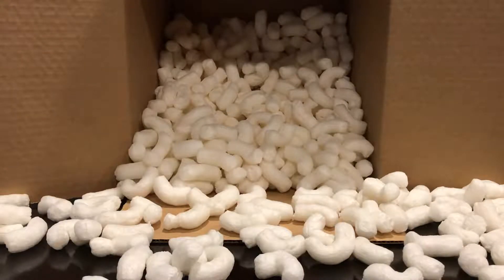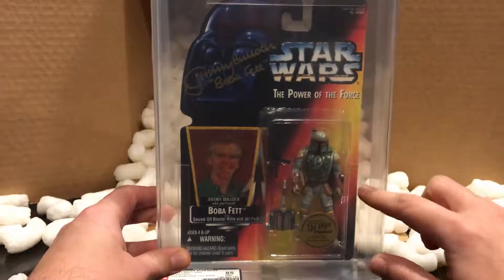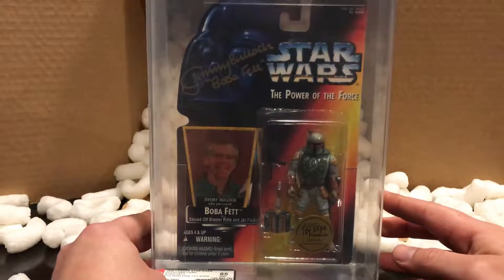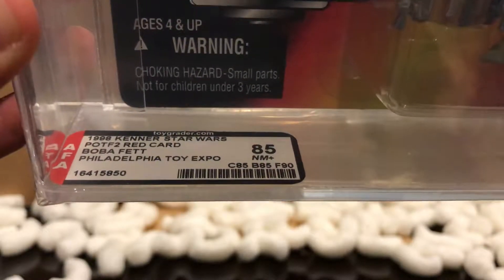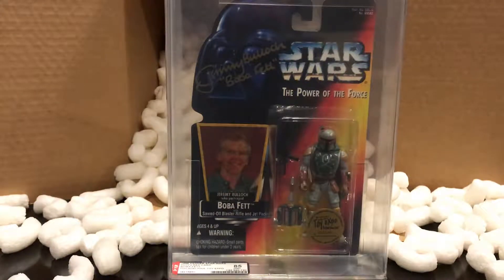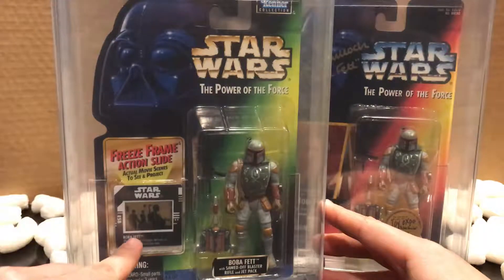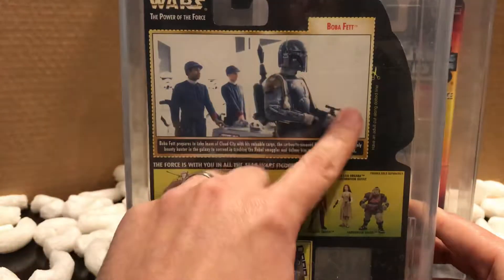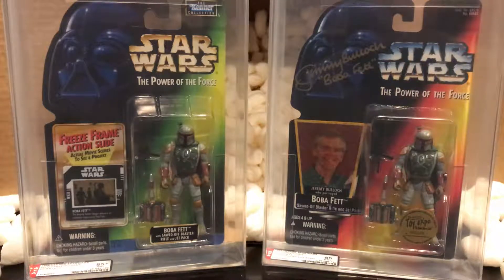Unboxing Video: Vintage Star Wars Action Figures Graded By Action Figure Authority (AFA)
Quick look at Kenner Star Wars Power of The Force Freeze Frame Action Slide Boba Fett and Philadelphia Toy Expo Boba Fett Signed by Boba Fett himself, Jeremy Bulloch. Due to the recent change from the Action Figure Authority, these carded Star Wars action figures are now graded as vintage and receive graded scores as vintage action figures.

Recommend Videos 👀